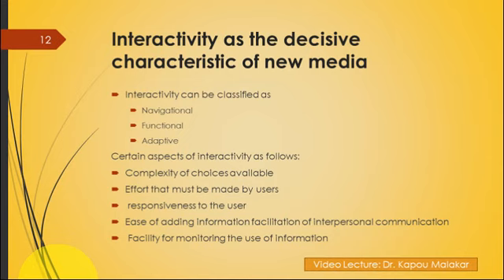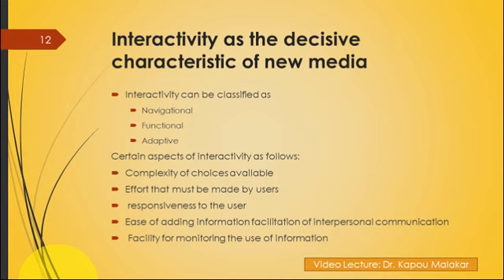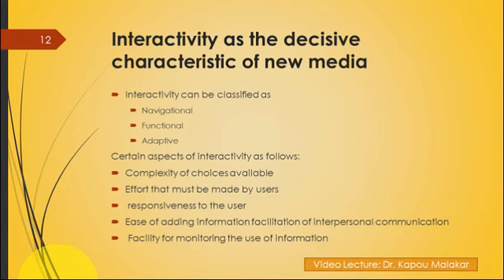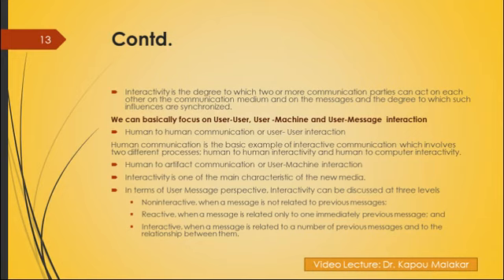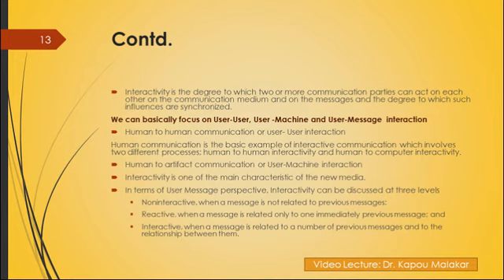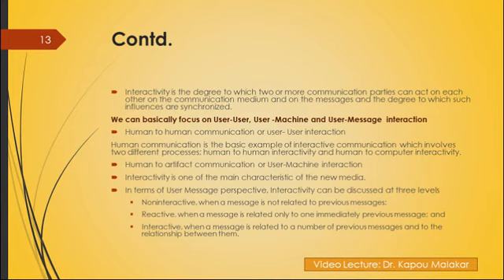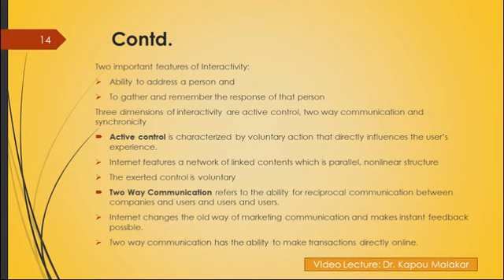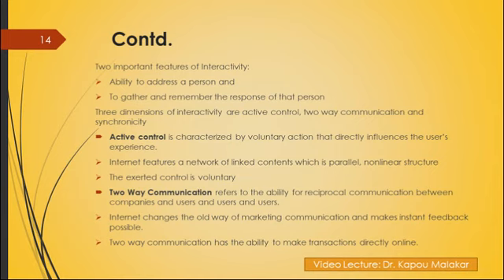Interactivity: Component of Digital Media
Course MC 576 New Media: Evolution, Principles &Theory, MA MCJ
Course MC587 Digital Media Literacy, CBCS
Overview of New Media Communication: Comparison and Differences between Digital Media and Traditional Media; New Media vs Old Media; Characteristics of Media Media . Interactivity: Component of Digital Media